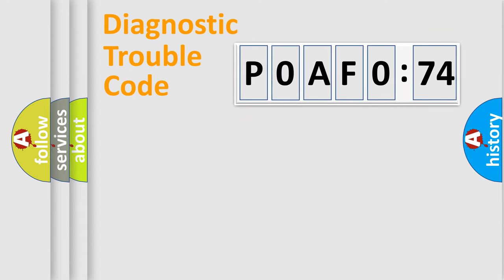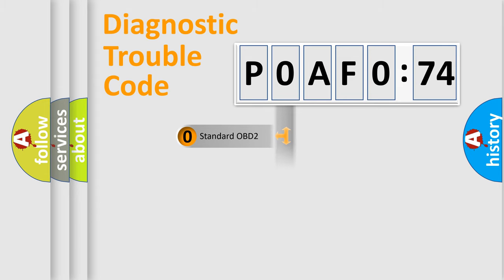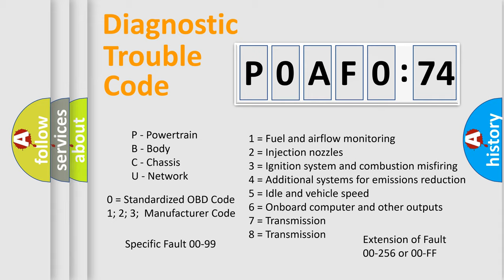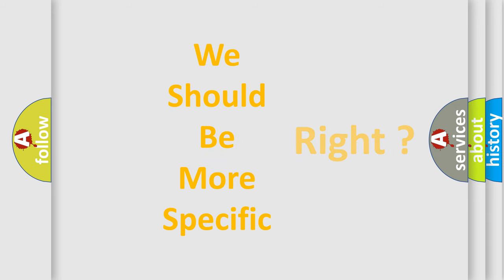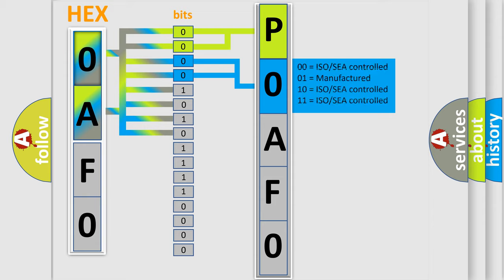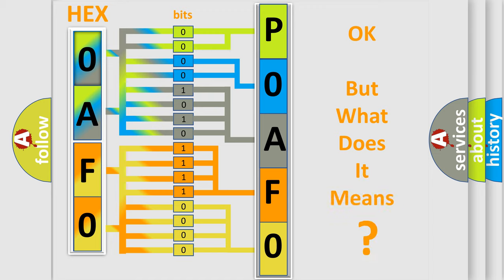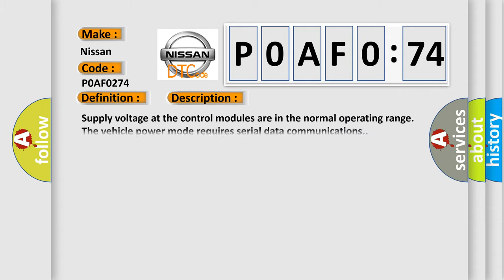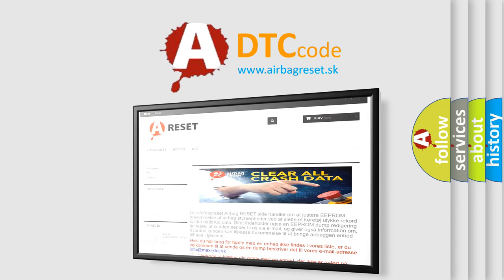DTC Nissan P0AF0-274 Short Explanation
Contents:
0:21 Basic DTC analysis according to OBD2 protocol standard.
1:48 Insight into programming
2:58 A diagnostically understandable description of the Diagnostic Trouble Code
3:05 Basic error definition

Make:
Nissan
Code:
P0AF0 274
Definition:
Control Module Communication Bus Off
Description: